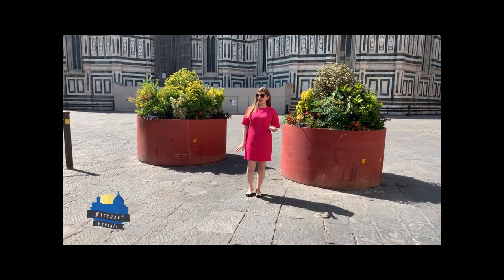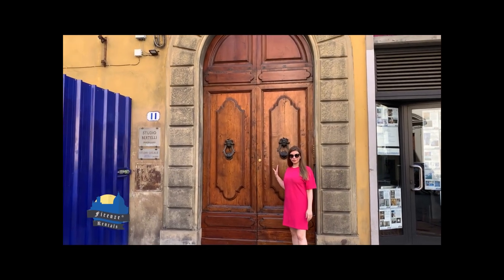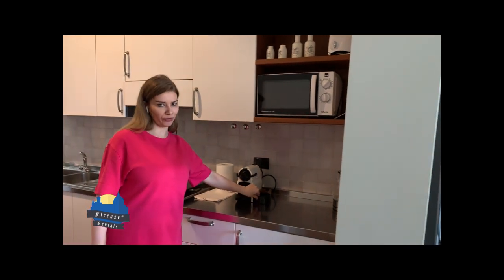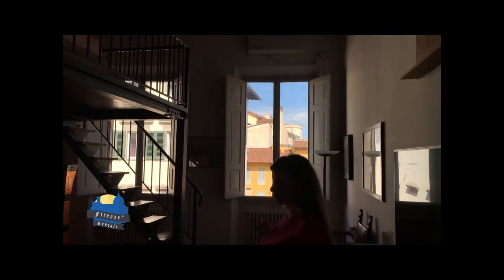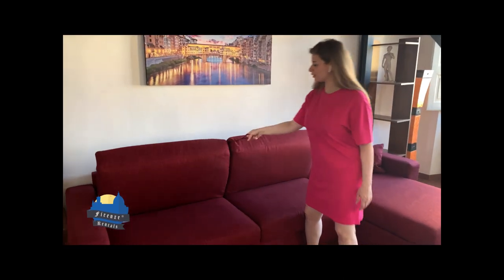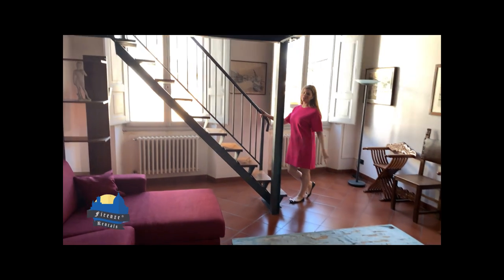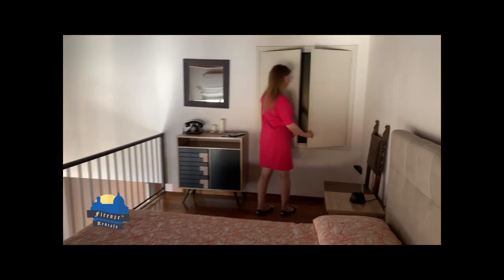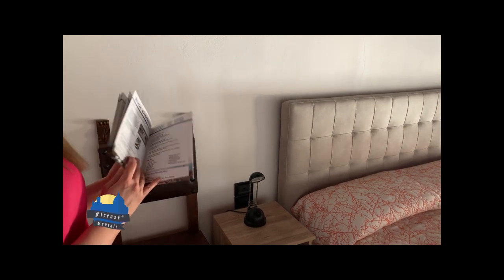Firenze Rentals- Suite Proconsolo - Airbnb apartment tour- Florence, Italy Travel guide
Staying at our apartment means being in the heart of Florence.
Our videos are aimed to better explore the city of florence, and discover its secret gems from the locals.

ABOUT THE APARTMENT:
Located on the second floor of an authentic building in Via del Proconsolo, this beautiful suite is in the heart of the historical center of Florence, steps away from the Duomo. It’s an open concept apartment with a quaint and spacious mezzanine . There is a king size bed on the upper level and a large, comfy sofa bed in the living area below. The apartment also features a modern full kitchen and a huge brand new bathroom.

This unique lofted apartment with beautiful wooden ceiling comfortably houses from two to four guests. The night zone consists of a cozy mezzanine featuring a king size bed and a built-in closet for the guests to use. The spacious daytime area is furnished in an elegant yet cheeky way and features a large convertible sectional couch which can very comfortably sleep two.

Facing the sofa is a 52-inch flat screen TV to chill in front of after an exciting day. You’ll feel comfortable regardless of the season, as the space is equipped with air conditioning and quality radiators to provide heat when it’s cold. The apartment has a high speed Wi-Fi connection.

There is a modern and elegant kitchen featuring a dining table for four and conveniently equipped with the essential appliances such as: a mini fridge and freezer, a dishwasher, a microwave oven, and various kitchen utensils (pans, plates, spoons, forks, knives…).There is also an electric kettle to make your tea and a Nespresso machine with a fair amount of pods provided by us so that you can enjoy your morning coffee just as you like it.

The elegant, brand new bathroom has everything you need: a shower, a wash basin, a toilet and a bidet. There is an additional wash basin fitted outside the bathroom as well. A hairdryer is provided and the apartment is equipped with a washing machine.

All the essentials are provided. This comprises: a set of clean hand and body towels, fresh linens for every guest, as well as toiletries such as shampoo, shower gel and soap.

The location of the apartment is amazing and couldn’t be more convenient. You are in the heart of Florence, immersed in the vibrant and inspiring atmosphere of the historic city center.